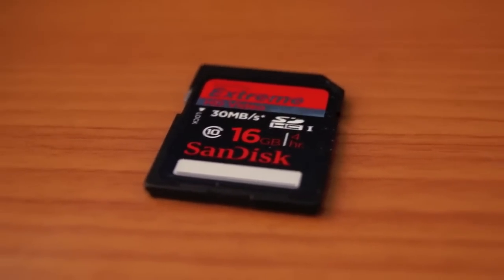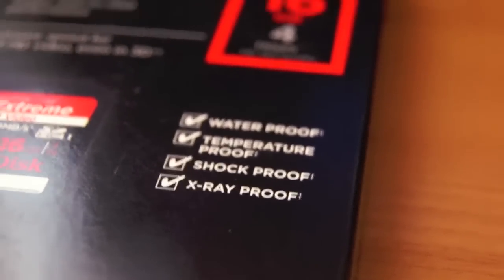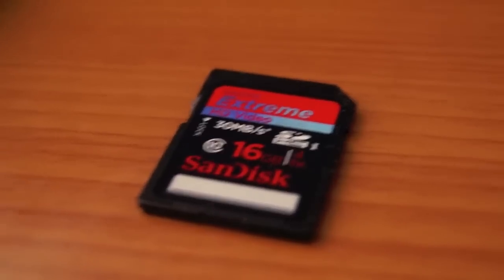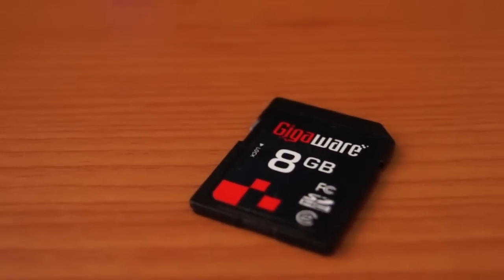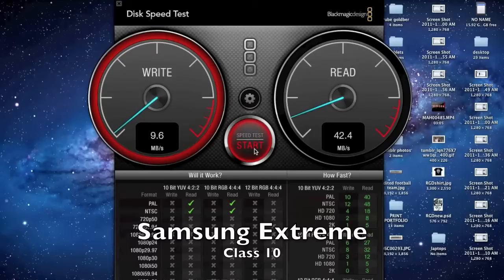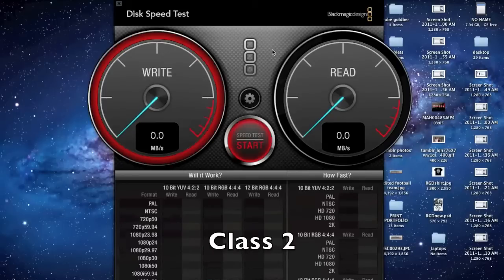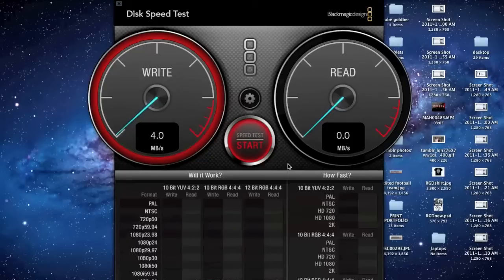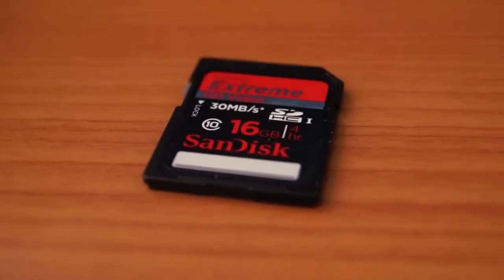Sandisk Extreme SDHC Comparison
Comparing a Sandisk Extreme class 10 card to class 2 and 4 memory cards.